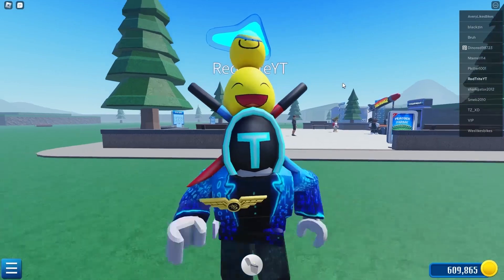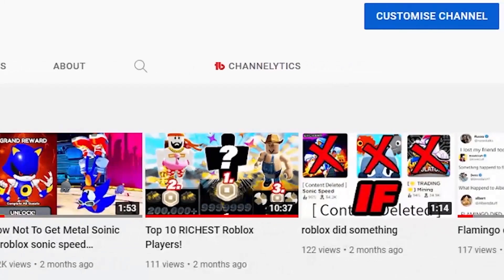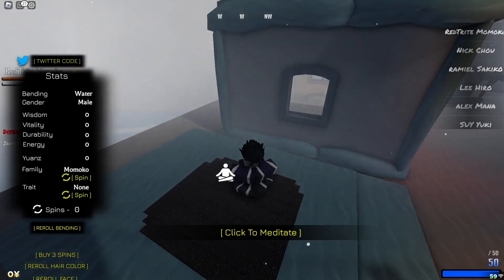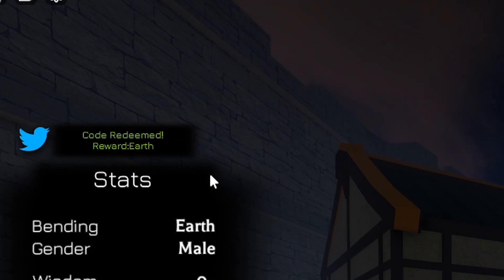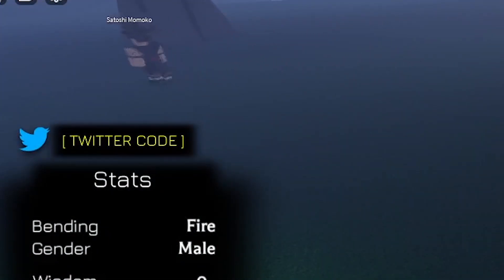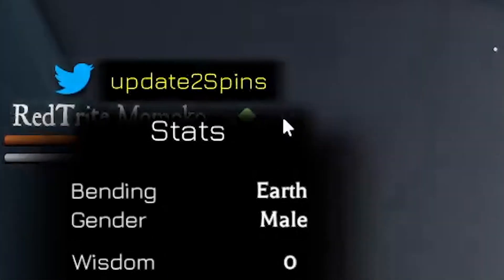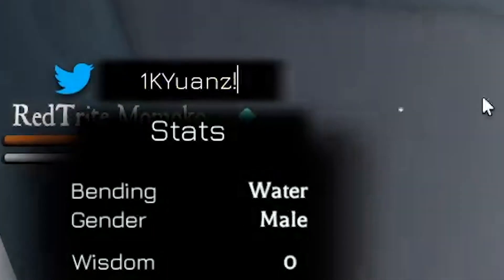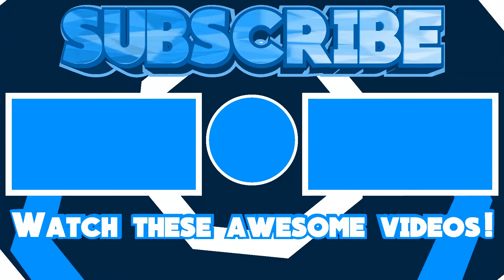ALL NEW *SECRET CODES* IN ROBLOX AVATAR : ROGUE BENDERS (new codes in roblox Avatar: Rogue Benders )